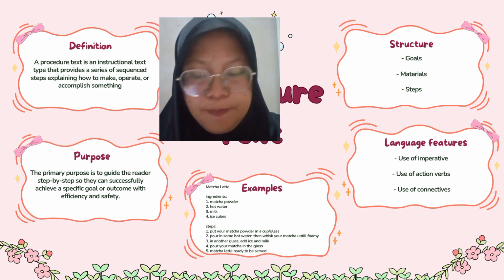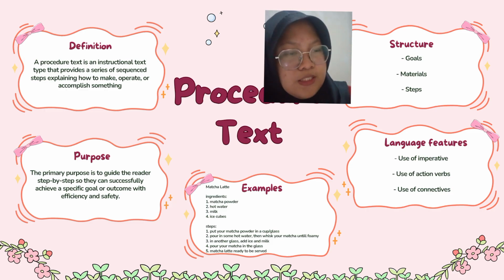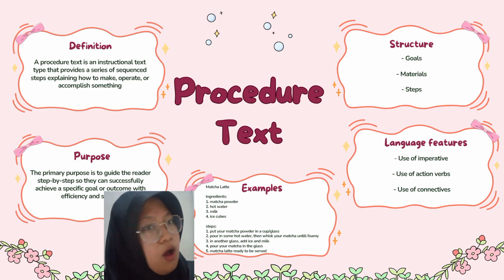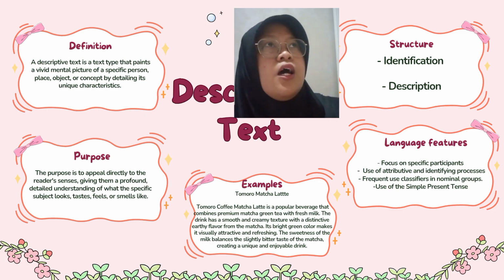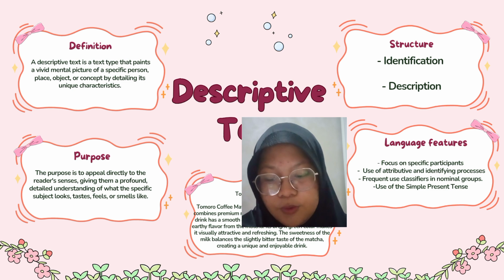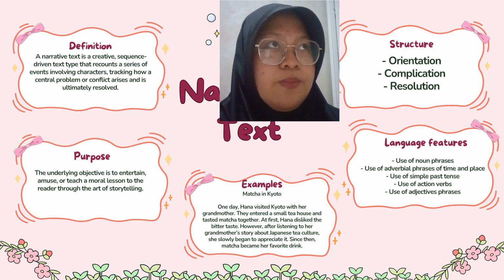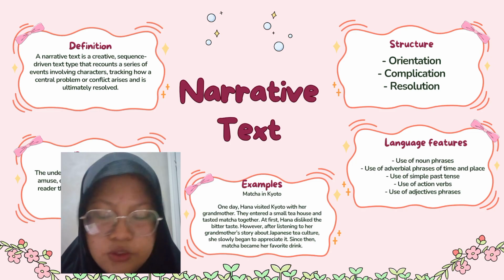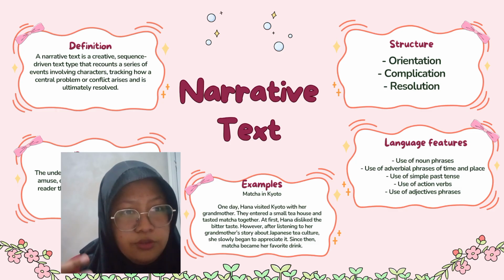3 TYPES OF ENGLISH GENRE TEXT (Procedure, Descriptive & Narrative)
Name: Fathiya Nur An-Nisa
NPM: A1B024080
Subject : Reading For Professional Purposes
Lecturer : Anggun Citra Sari Dewi, M.Pd